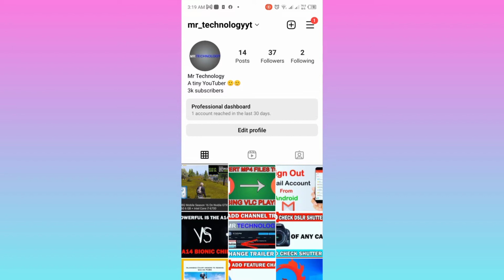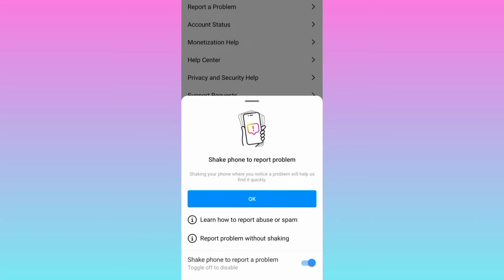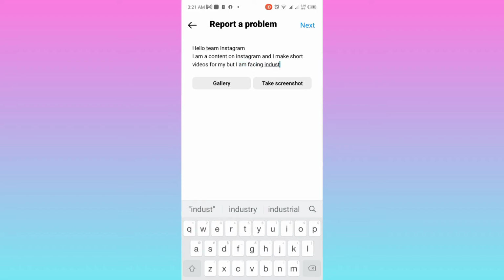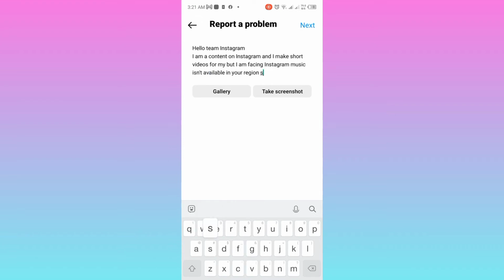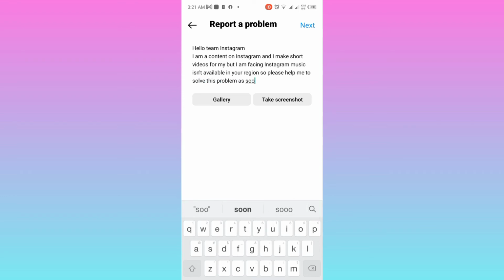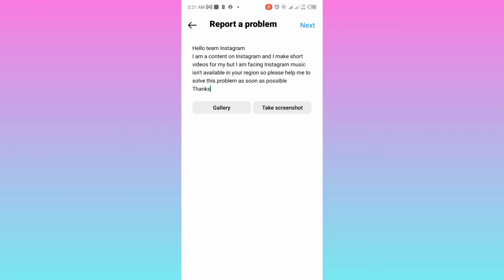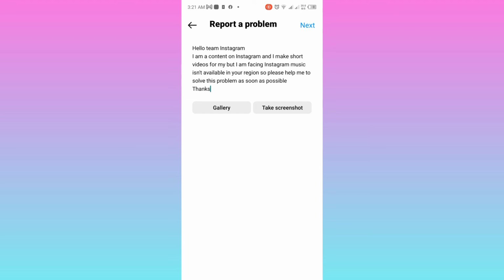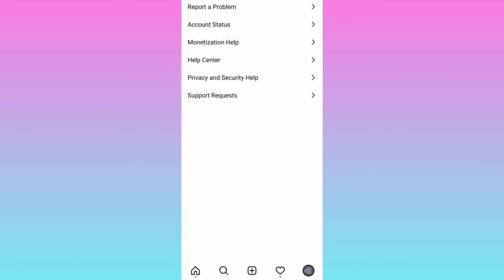How to solve Instagram music isn't available in your region problem?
solve instagram music isn't available in your region,
how to solve instagram music isn't available in your region,
instagram music isn't available in your region problem solve,
instagram music isn't available in your region problem solve malayalam,
instagram music isn't available in your region problem solve 2022,
instagram music isn't available in your region problem solve bangla,
ig music isn't available in your region,
instagram music isn't available for your region,
how to fix instagram music isn't available in your region,
instagram music isn't available in your region usa,
instagram music isn't available in your region,
error instagram music isn't available in your region,
solution for instagram music isn't available in your region,
solution for instagram music isn't available in your region malayalam,
fix instagram music isn't available in your region,
how to use instagram music isn't available in your region,
instagram music isn't available in your region how to solve,
instagram music isn't available in your region 2022,
instagram music isn't available in your region problem solve kannada,
instagram music isn't available in your region solution,
instagram music isn't available in your region problem solve tamil,
instagram music isn't available in your region problem solve telugu,
instagram music isn't available in your region problem solve story,
instagram music isn't available in your region store problem solved,
instagram music isn't available in your region solve this problem,
how to set instagram music isn't available in your region,
iphone instagram music isn't available in your region,
instagram music isn't available in your region fix